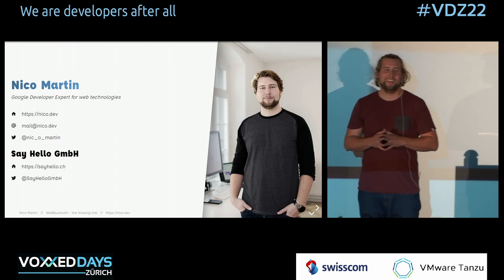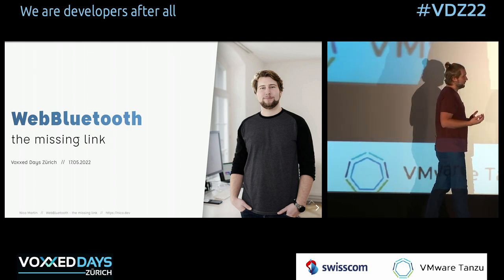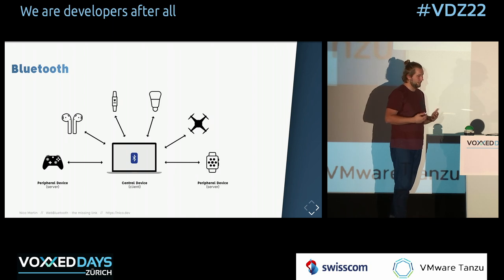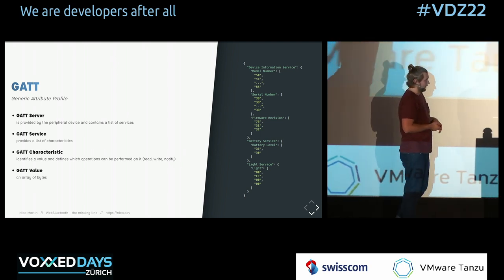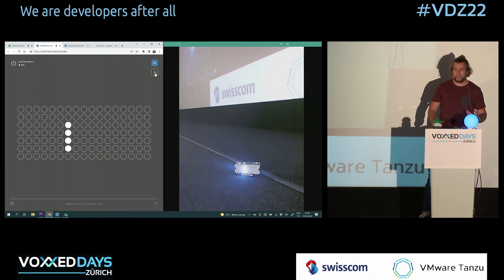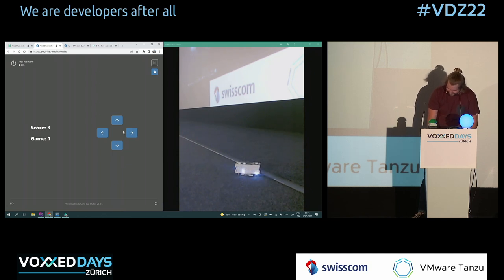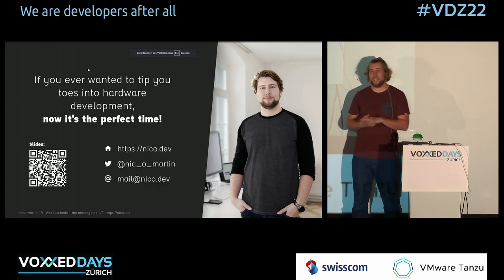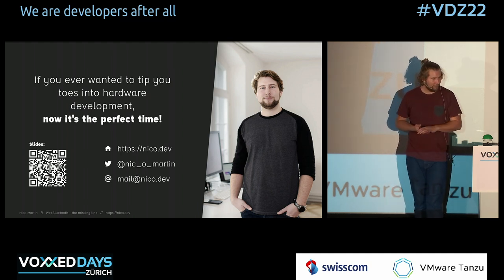[VDZ22] WebBluetooth - the missing link by Nico Martin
With Progressive Web Apps and the Project-FUGU, the web is increasingly becoming a full-fledged platform for complex applications.

But what has been missing for a long time is the possibility to communicate with devices in the periphery. With WebBluetooth, this gap has now been closed, which makes it possible to interact with light bulbs, fitness trackers or even DIY toy cars directly via a web application.

Sounds pretty cool, and it is. But those who are used to open and transparent transmission protocols will inevitably come up against a few hurdles - the story of a frontend developer dipping his toes into the IOT world.